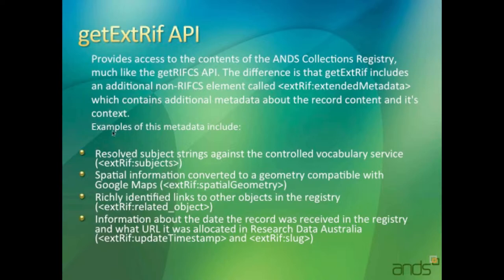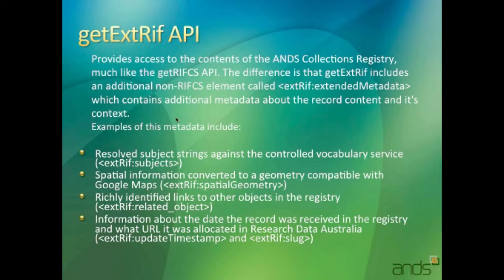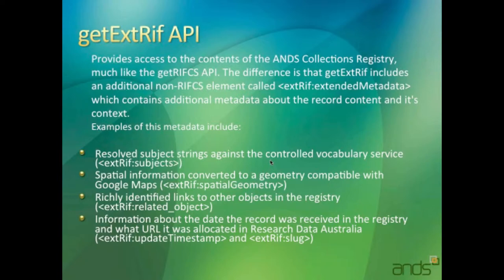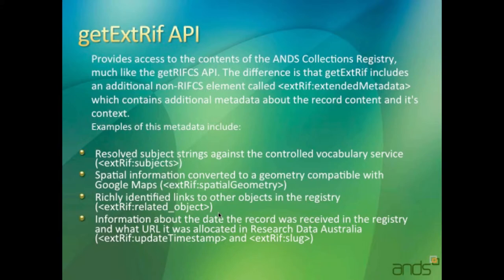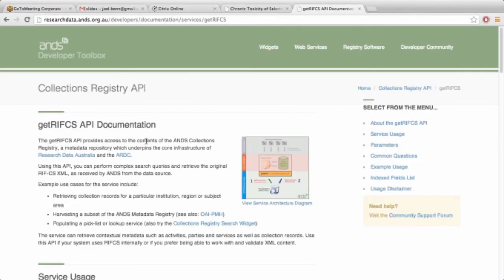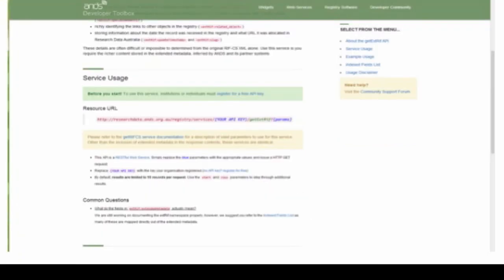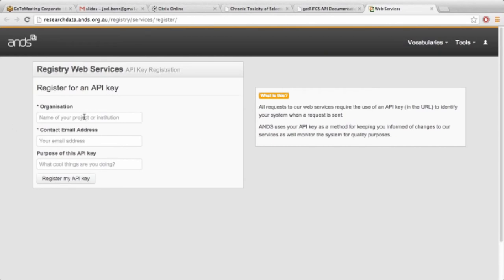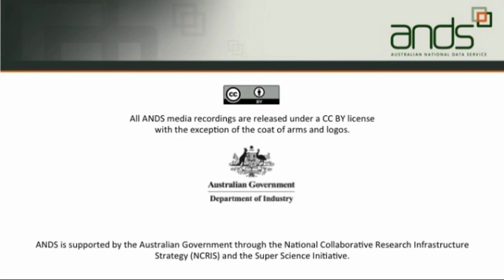getExRif API - Cool tools in the developers toolbox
A spotlight on the ANDS Developer Tool Box -- getExtRif API

The getExtRif API provides powerful access to the contents of the ANDS Collections Registry, much like the getRIFCS API.

The important difference is that getExtRif includes an additional non-RIFCS element called -extRif:extendedMetadata-. During the processing of new records in the ANDS Registry, this element is populated with additional metadata about the record content and  its context.
This video gives a brief introduction to Extended RIF-CS (ExtRif) and the getExtRif API.